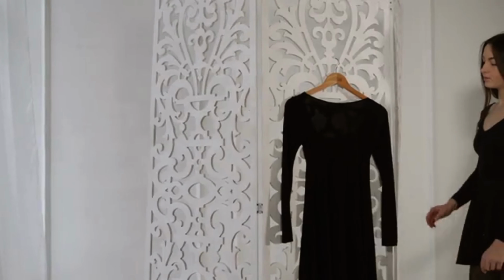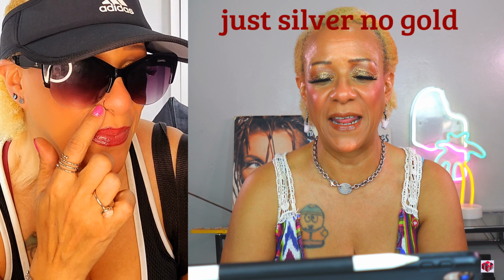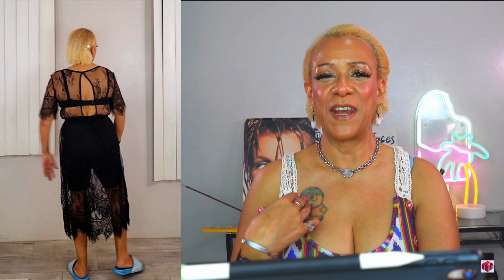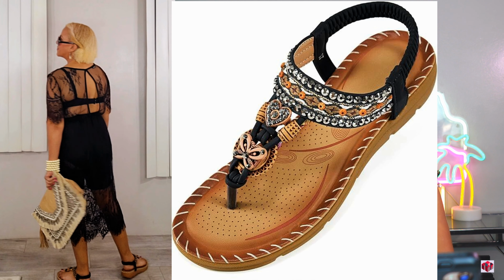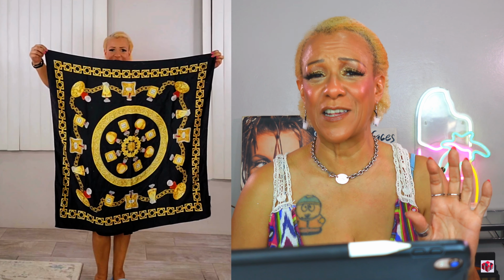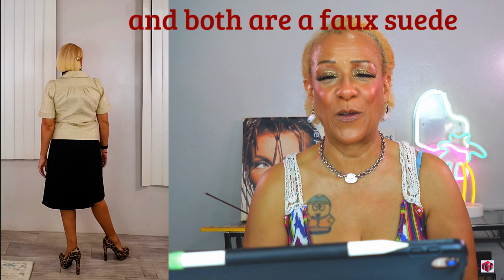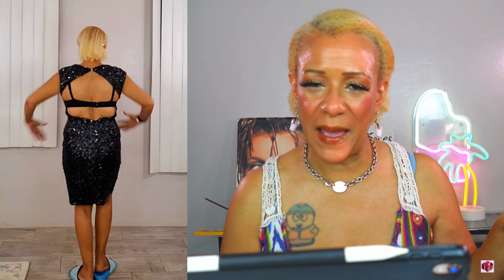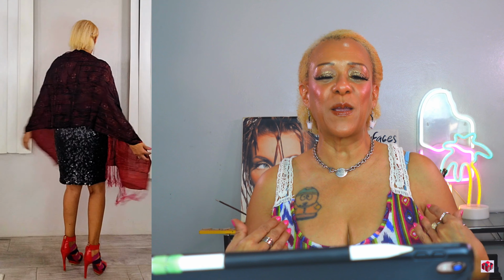Why The Little Black Dress Is Still The Best Fashion Idea Ever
Celebrate Little Black Dress Day and learn how to transition your LBD for fall with the latest fall fashion trends!

Get ready to slay the season in style.

I wanted to post this yesterday but unfortunately, we had a power outage in Belize.

OUTLINE:
00:00:00 Intro
00:01:51 First Look Summer
00:04:20 First Look Fall
00:08:19 Second Look Summer
00:10:59 Second Look Fall
00:16:19 Third Look Summer
00:19:33 Third Look Fall
00:26:05 Final Look Summer
00:29:33 Final Look Fall
00:32:56 Outro

STAY FASHIONABLE 🥰